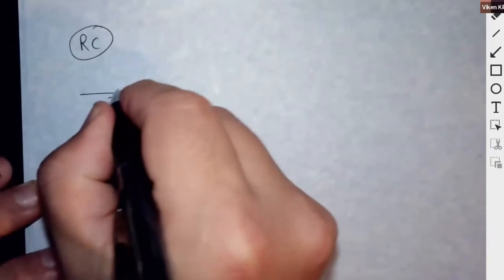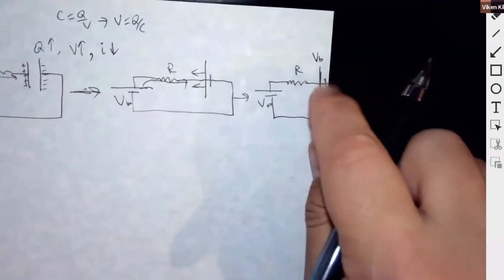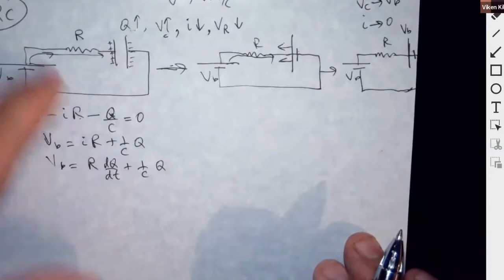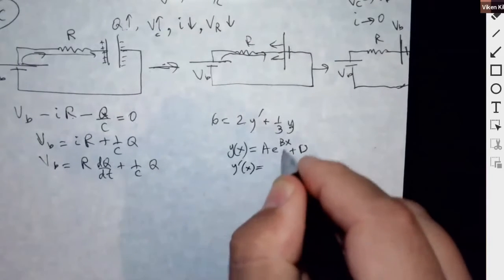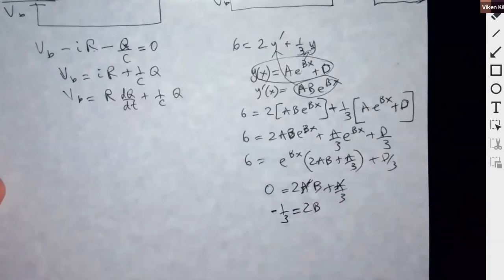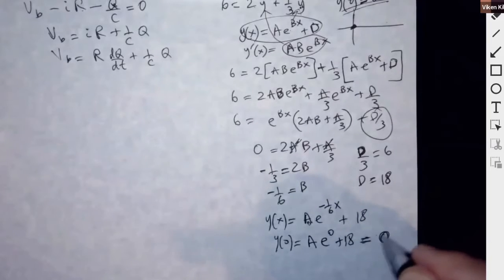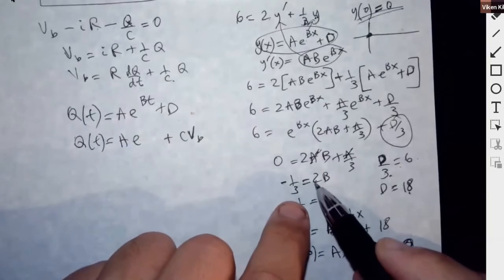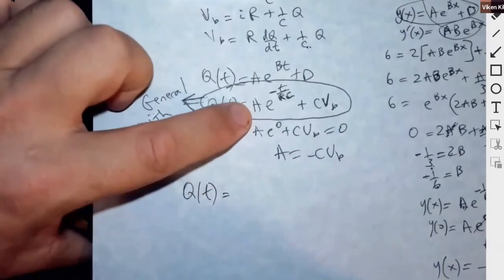RC Circuits Theory 1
This video shows the derivation of the equation for how the Charge of a Capacitor increases exponentially in a charging RC circuit as a result of solving the Differential Equation of a RC circuit.